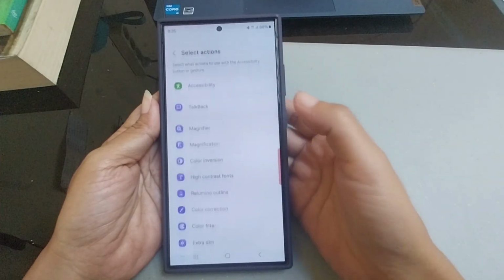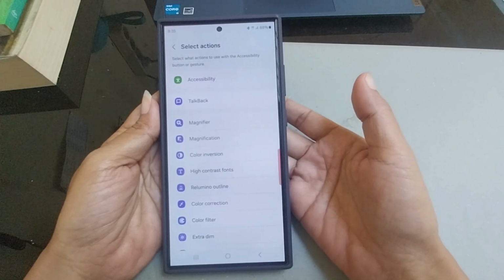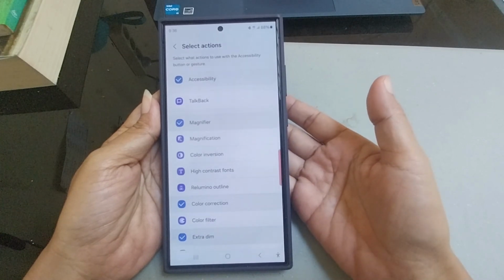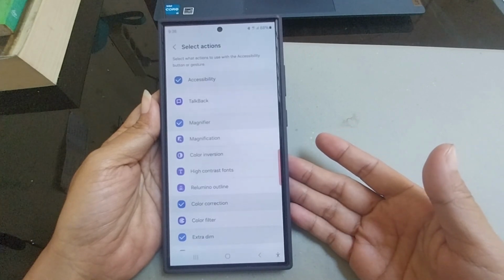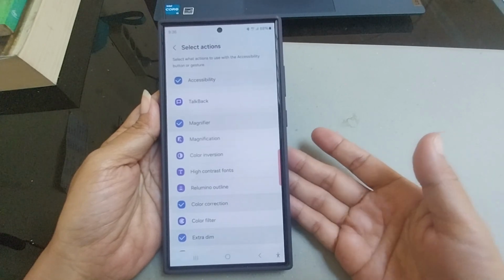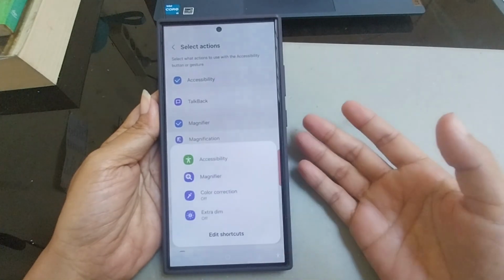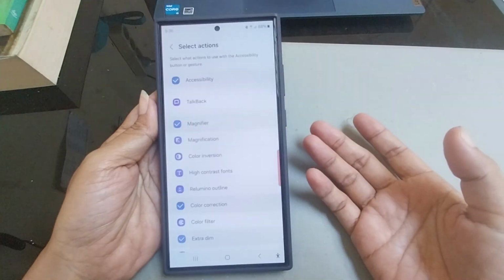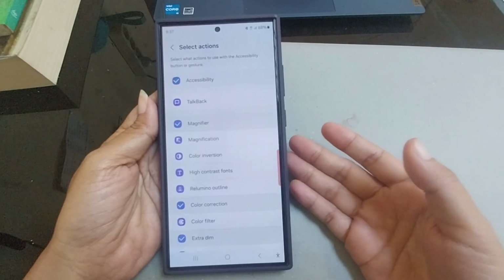How to turn on accessibility button on Samsung Galaxy S24 Ultra to easily access accessibility menu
In this video, you will find the steps on how to turn on accessibility button on Samsung Galaxy S24/S24+/S24 Ultra  to easily access accessibility menu.

To turn on accessibility button on Samsung Galaxy S24 Ultra to easily access accessibility menus. First, you have to add the desired accessibility menu or feature to the list so that your phone will display the accessibility button. To do so :
- Tap "Accessibility".
- Tap "Advanced settings".
- Under Accessibility shortcuts section, tap "Accessibility button".
- Tap "Select actions".
- Select the desired accessibility menu or feature you'd like your phone to display when you tap the accessibility button.
- By doing this, your phone will display the accessibility button at the bottom right corner of the screen. You can tap the button to easily access accessibility menu, or to turn on or off the accessibility feature that you have selected before.

Given to the function, you can use these steps add your favorite or frequently used accessibility menu so you can easily and quickly access them whenever you need.